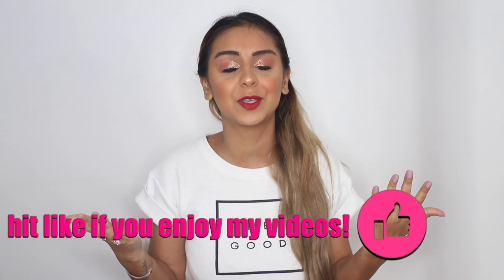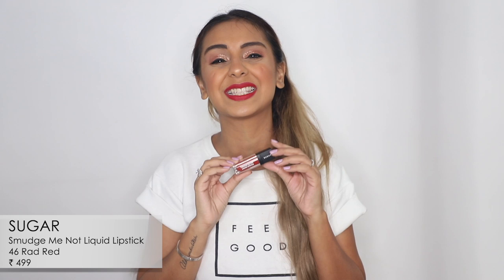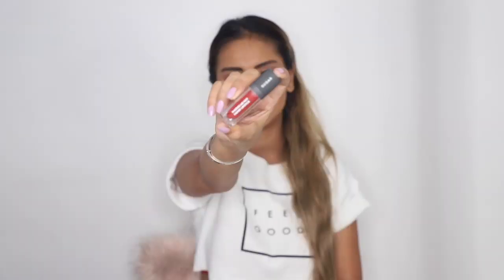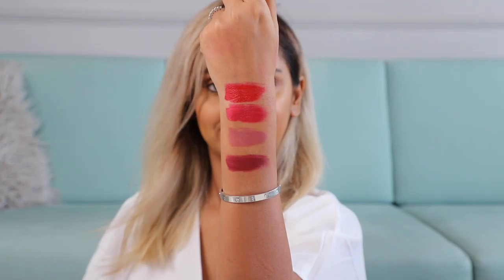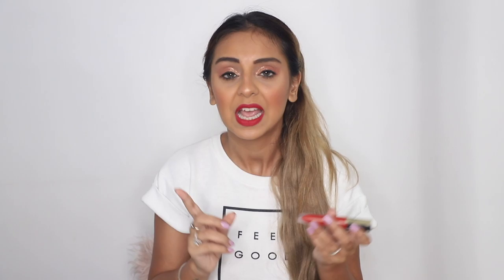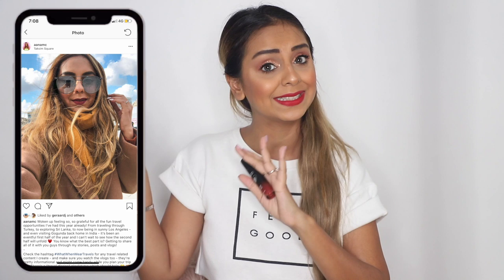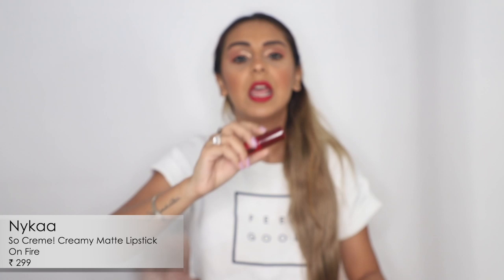TOP 5 AFFORDABLE DRUGSTORE RED LIPSTICKS | LIPSTICK WEEK | AANAM C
Red lipsticks can be so empowering! And while so many people are worried about wearing it the first time, I'm hoping these ultra affordable drugstore options will make it easier for you to find your match. The shades with lipstick swatches I've suggested in today's video are perfect for brown girls all over the world, so I hope this will be helpful to you.

PRODUCTS FEATURED:

Nykaa So Creme! Creamy Matte Lipstick - On Fire ₹299

Maybelline New York Sensational Liquid Matte Lipstick Flush It Red (03) ₹349

L'Oreal Paris Rouge Signature Matte Liquid Lipstick - 115 I Am Worth It ₹650